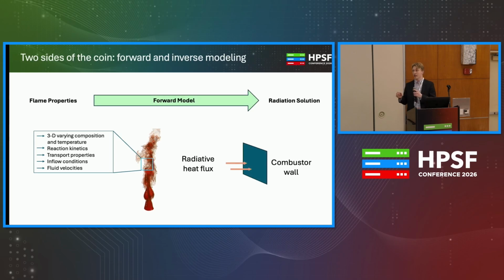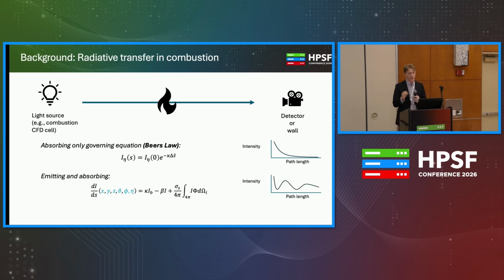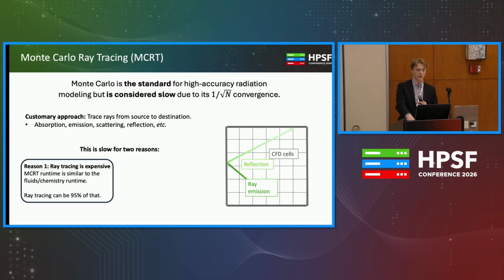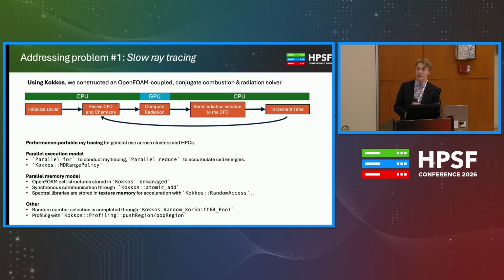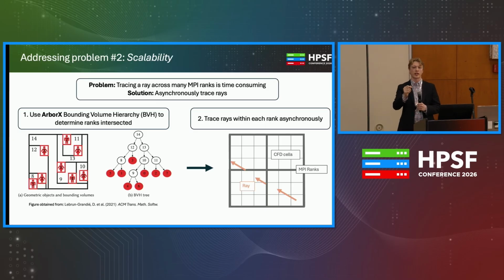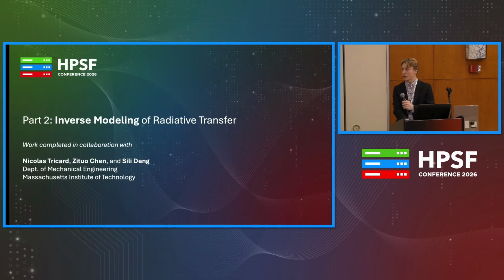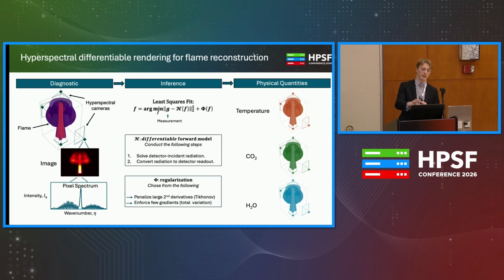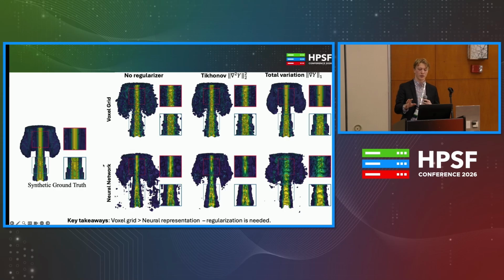Multi-GPU Radiative Transport in Participating Media with Kokkos - Nicolas Tricard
Multi-GPU Radiative Transport in Participating Media with Kokkos - Nicolas Tricard, Massachusetts Institute of Technology

Modeling high-temperature reacting systems, including combustion and material synthesis reactors, requires accurate modeling of volumetric radiative transport and its coupling to the flow and chemistry. Doing so accurately can entail a high computational expense, rapidly exceeding the limits of even today's exascale computing systems.

Here, I present a fast Kokkos-based ray tracing model that solves radiation in tandem with domain-decomposed external fluid simulators. I will demonstrate its improved strong scaling using a large-scale DNS of fire on Frontier, and apply the framework to combustion inverse modeling problems, enabling 3-D flame tomography on HPCs.